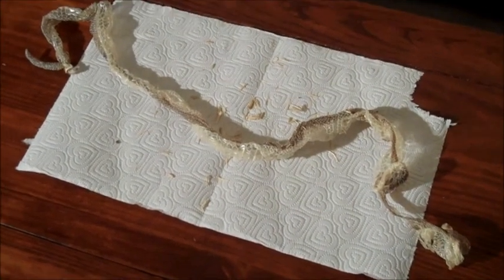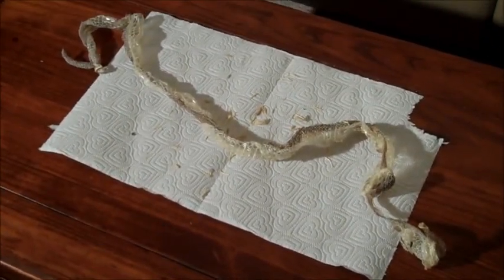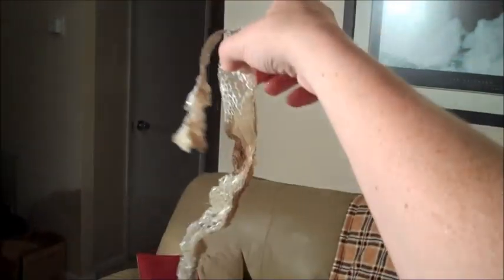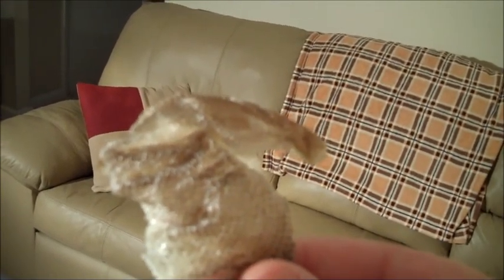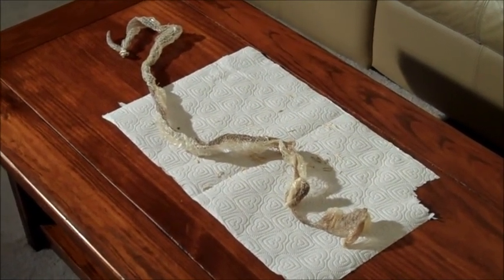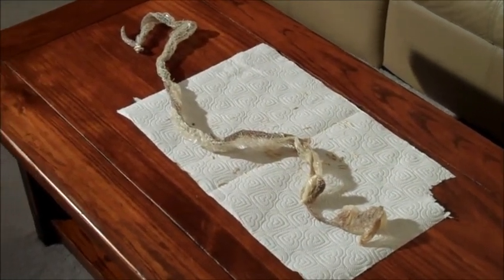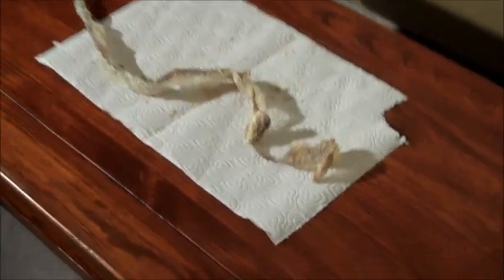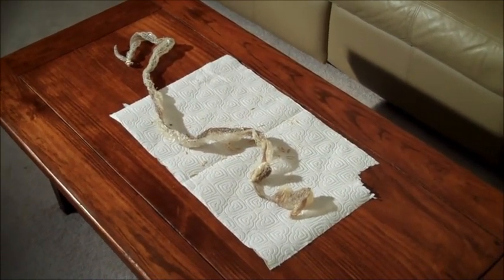Ball Python Shedding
Skin from my Ball Python's latest shed.